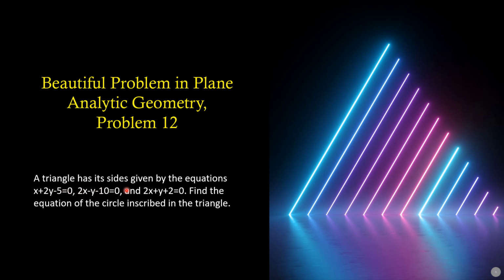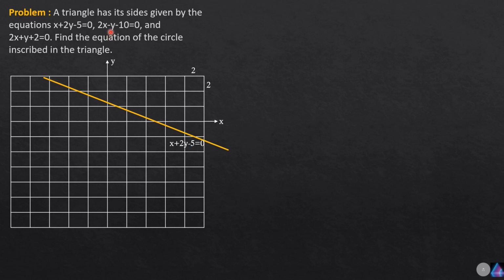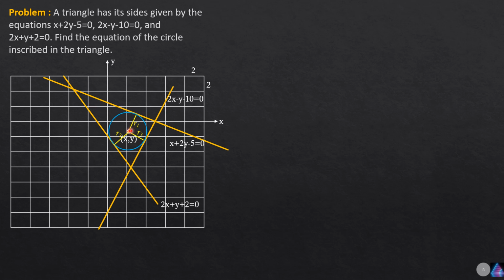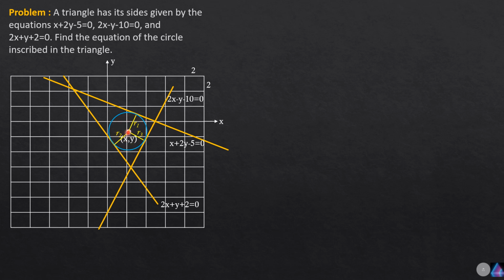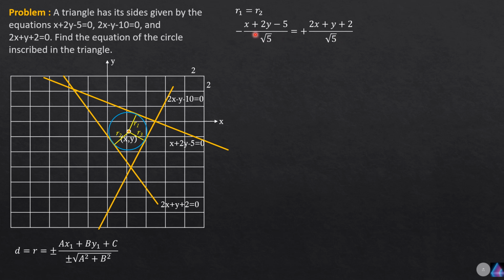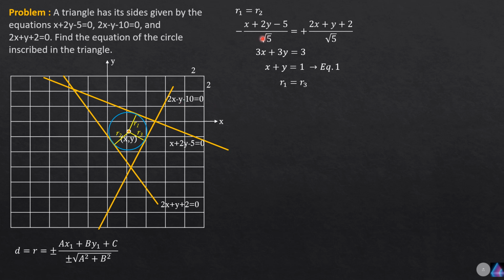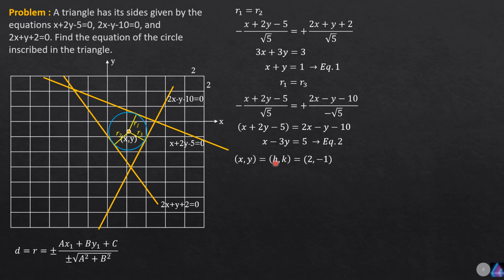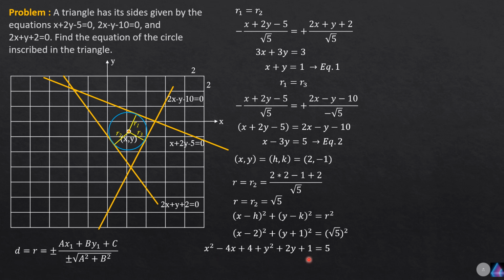Beautiful Problem in Plane Analytic Geometry, Problem 12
This video presents the solution to you another beautiful problem in plane Analytic Geometry.